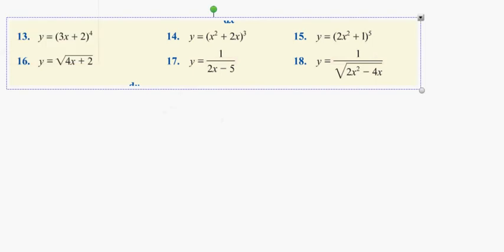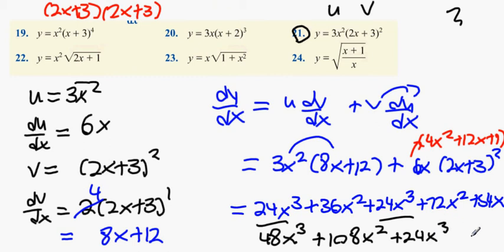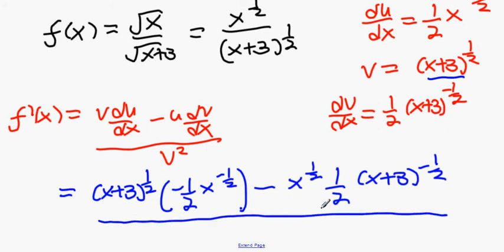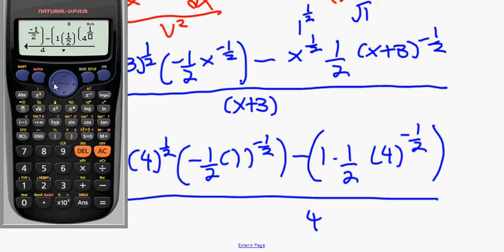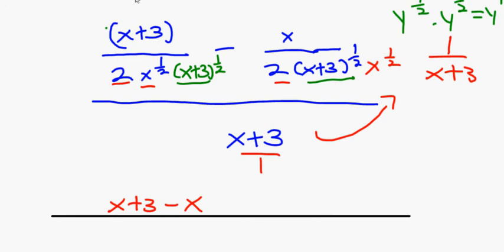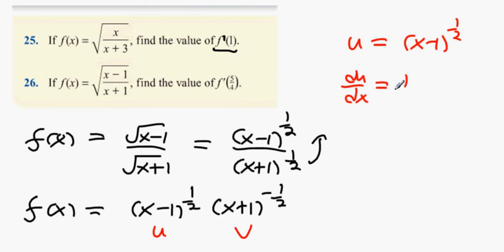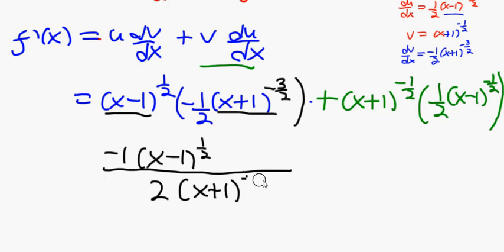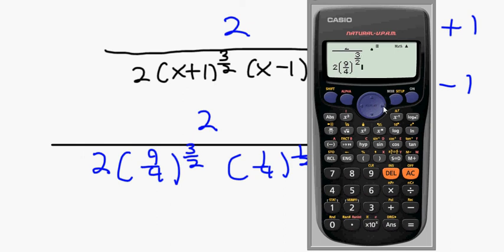5th exercise 14 2 q14q21q25q26